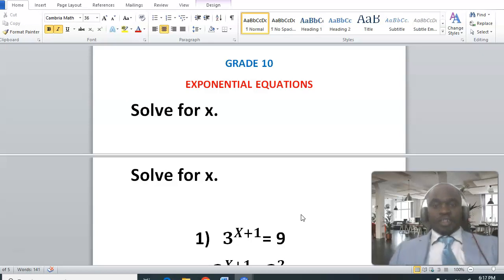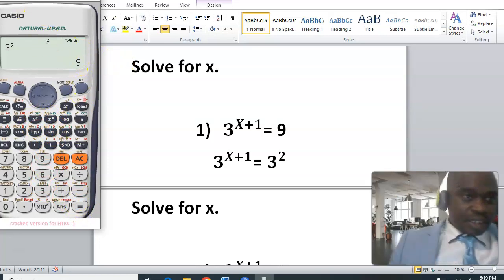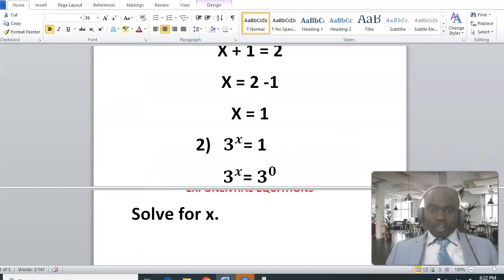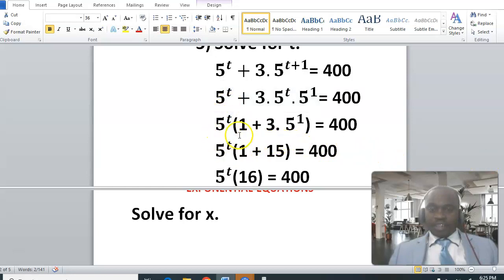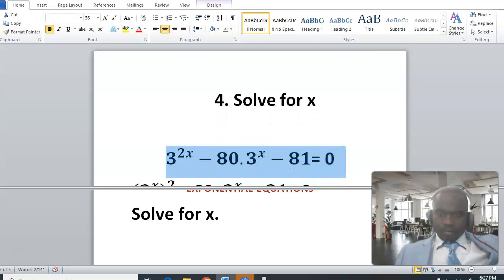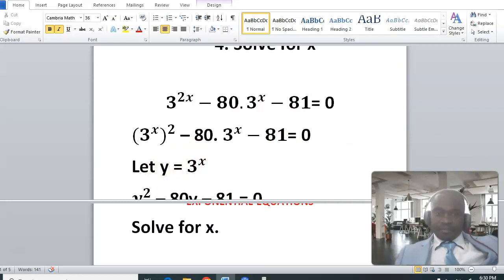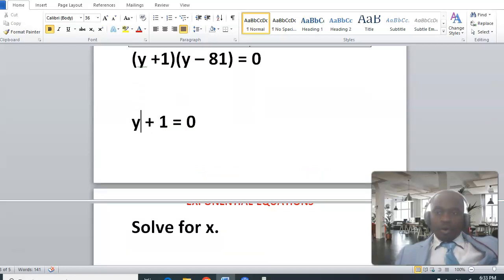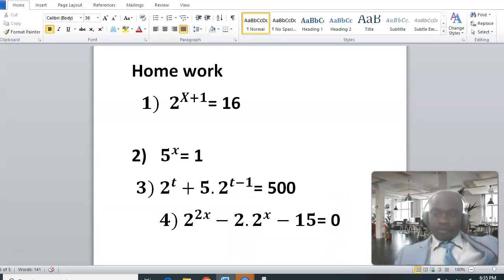Mastering Exponential Equations in Grade 10!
Unlock the secrets to solving exponential equations with this easy-to-follow guide!